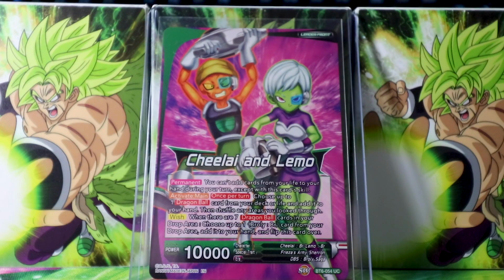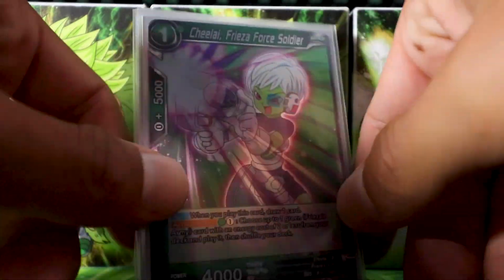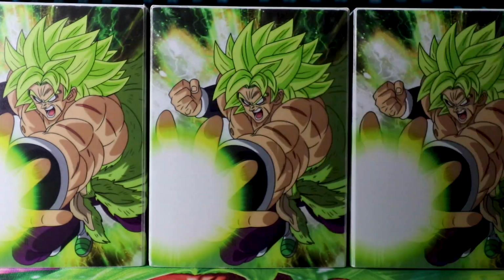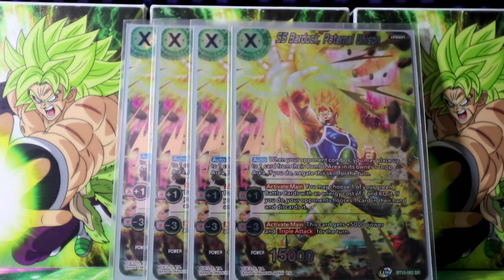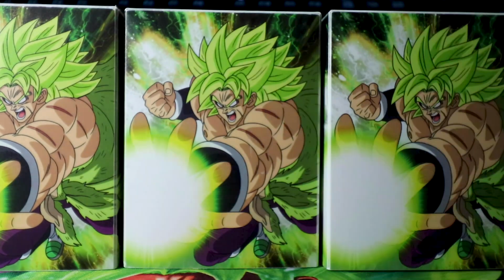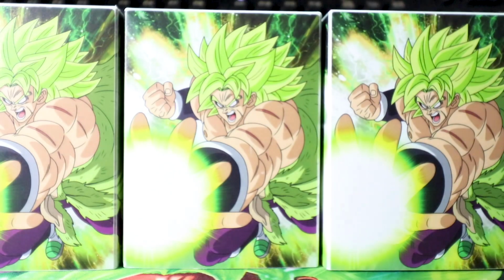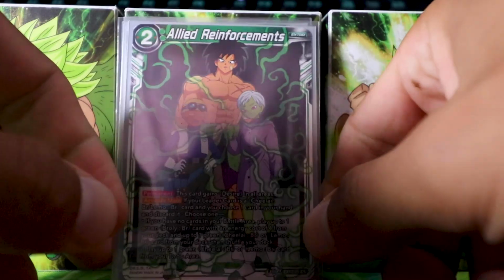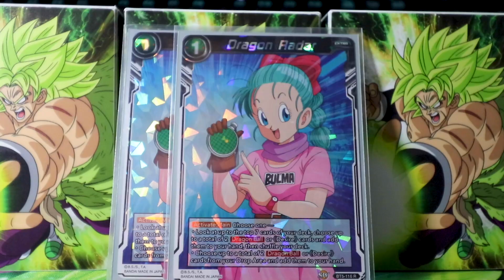Cheelai & Lemo Deck Profile Anniversary Box 2020 - Dragon Ball Super Card Game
Welcome to the Super Dash Channel!

Today, we take an in-depth look into my Cheelai & Lemo Deck: updated with the BRAND NEW Anniversary Box 2020 and Set 10 Cards!